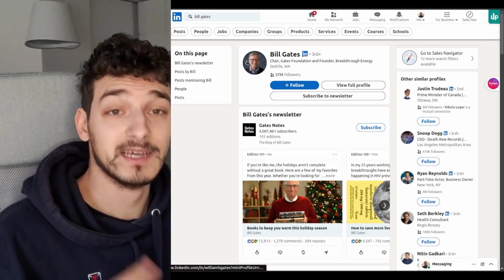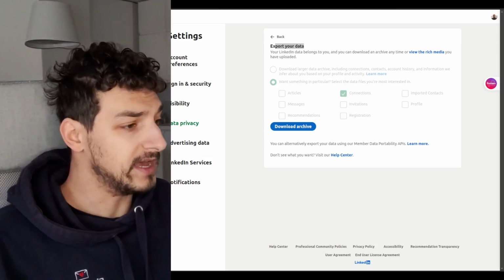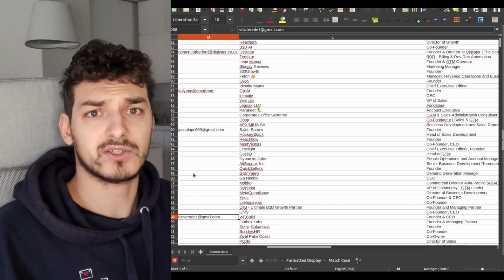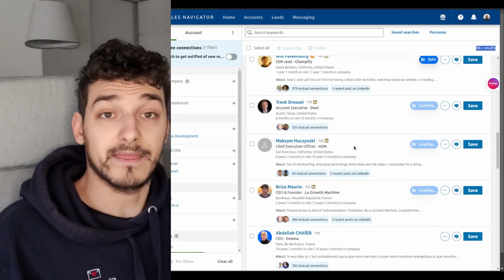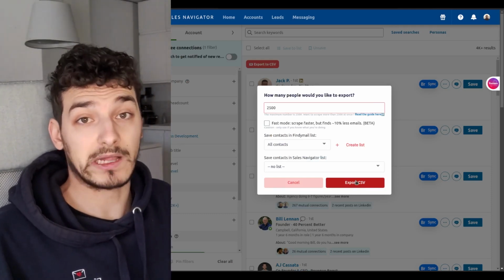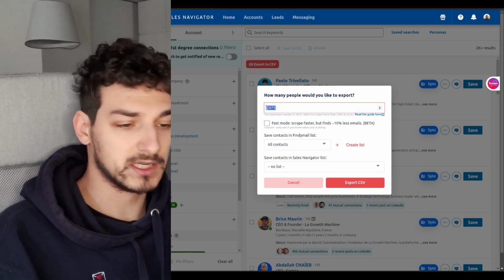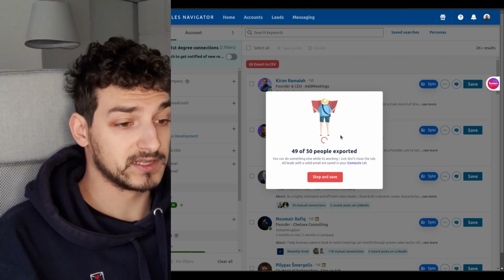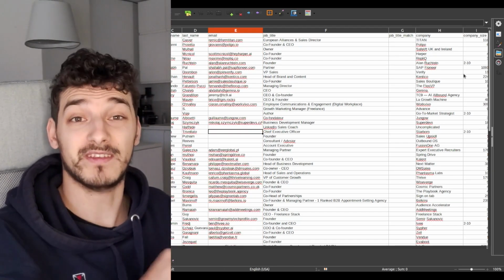How to Export your Linkedin Contacts with their Emails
Are you looking for a straightforward way to export your LinkedIn contacts? In this video, I'll show you exactly how to export your LinkedIn contacts and ensure you also get their emails. Whether you're wondering about how to export LinkedIn connections or need help with how to export LinkedIn contacts to Excel, this step-by-step guide will make the process simple and efficient.

I'll also provide my honest opinion on how to export your LinkedIn contacts, including tools and strategies to help you make the most of this data. If you're interested in leveraging advanced techniques, I'll explain how to extract emails from LinkedIn Sales Navigator and how to use an email extractor to get LinkedIn emails effectively.

- The best way to export LinkedIn connections
- Tips to export contacts from LinkedIn without missing any important details
- How to get the most out of your LinkedIn data

No matter your goal, whether it's building a professional network or generating leads, this tutorial on export LinkedIn contacts has you covered. Watch now and simplify your LinkedIn experience!